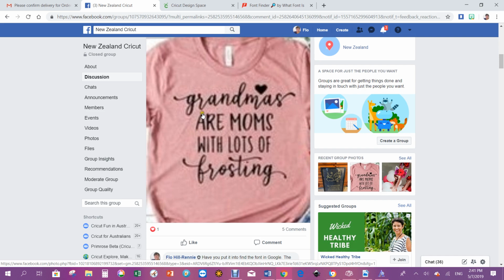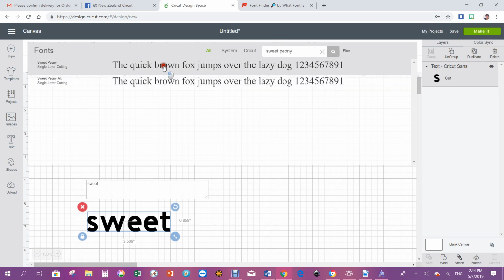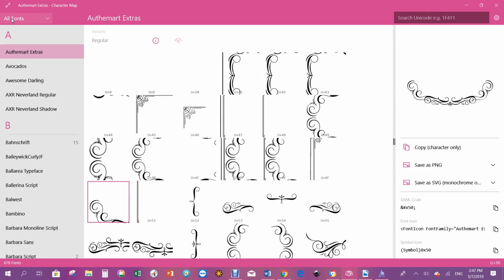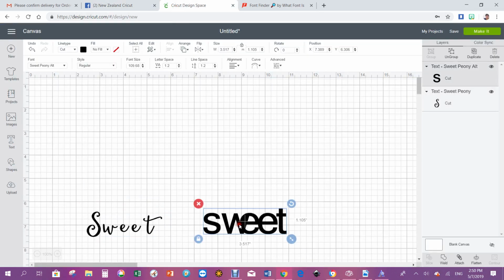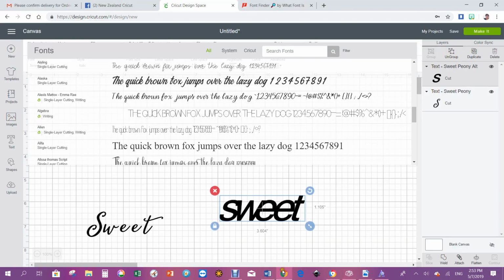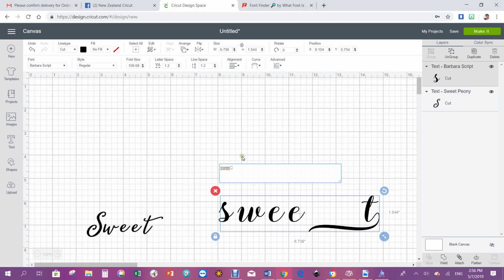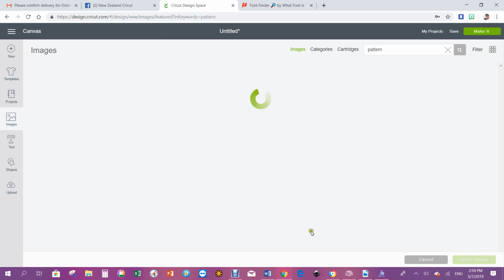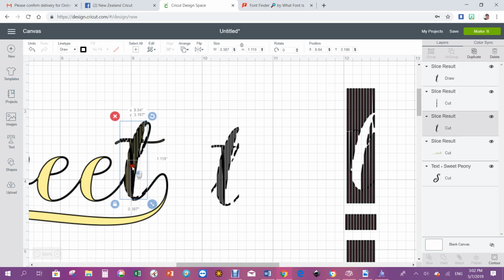find font, character map, using glyphs, Design Space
Get the font shown in a picture, find the glyphs in the font with the character map uwp download, copy to Design Space, fill in wider font parts so you can draw with foil quill.